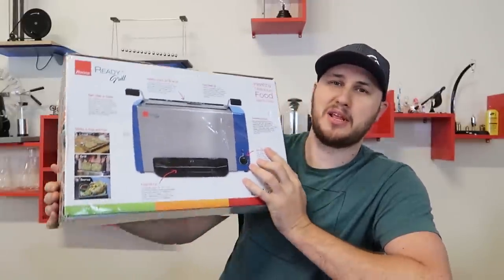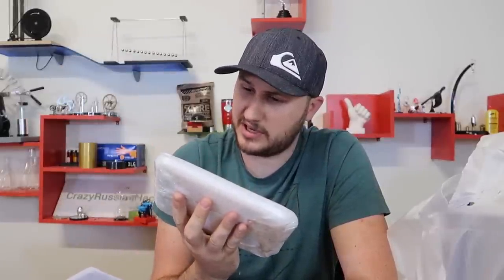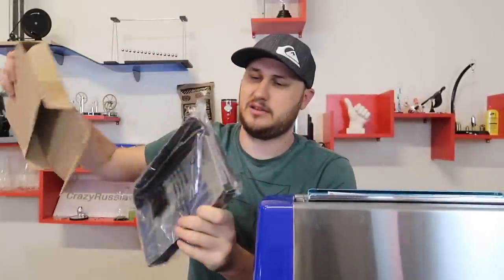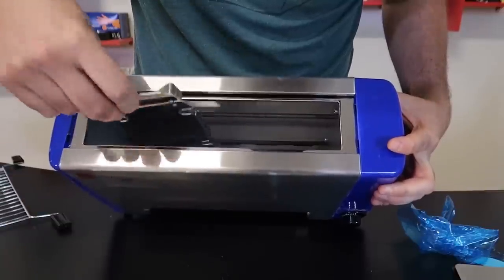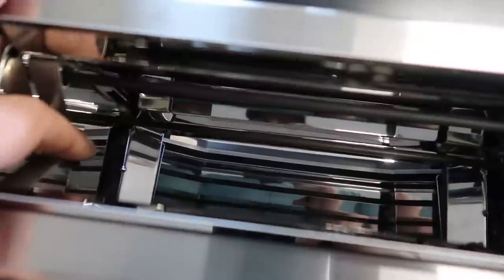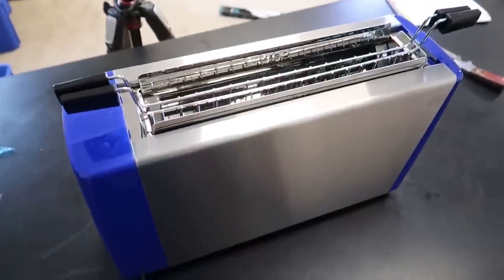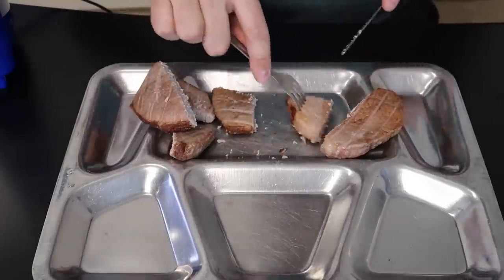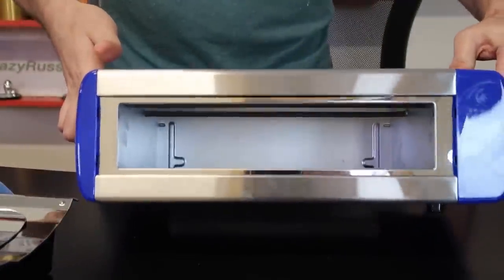Meat Toaster Grill